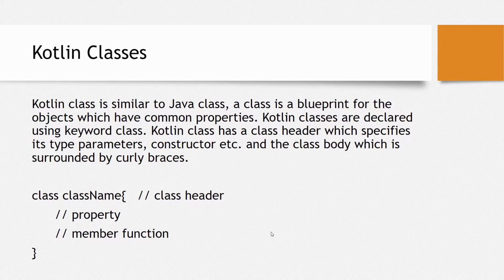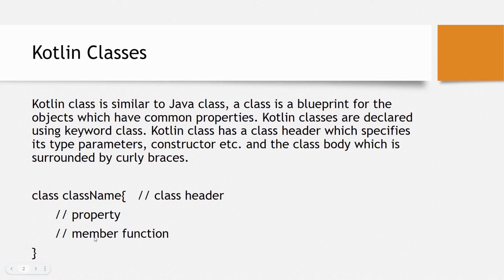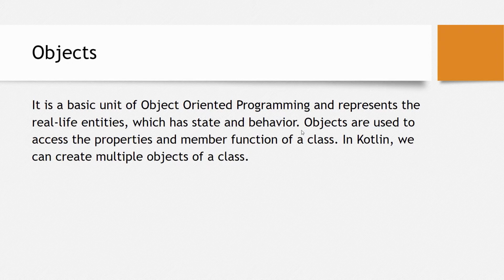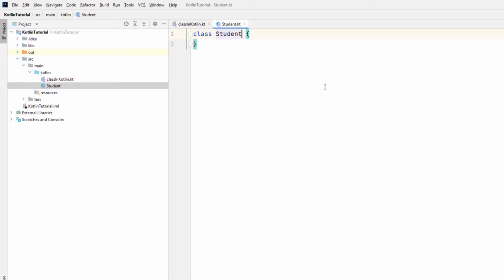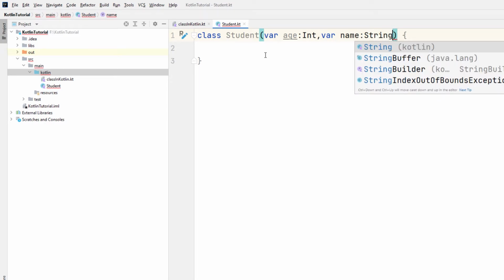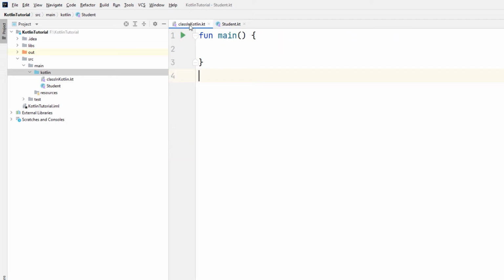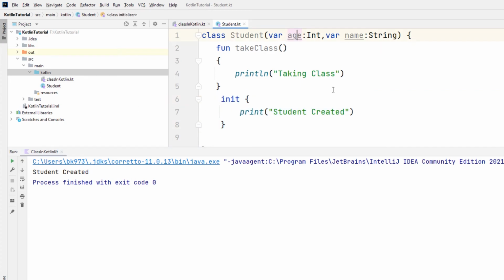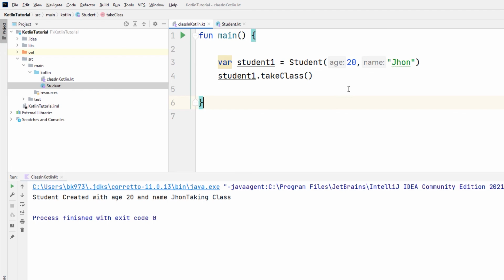Class and Object In Kotlin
In This video we will go into OOP's concept of Programming we will learn how to create classes and objects. We will learn something about INIT block.